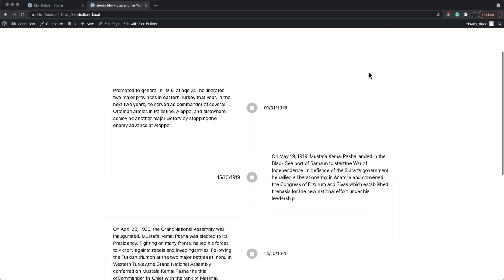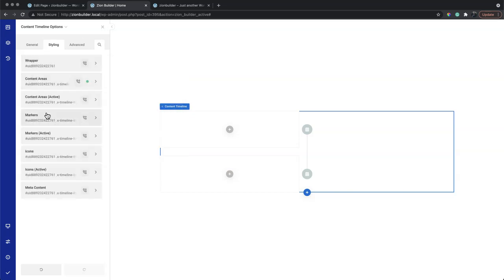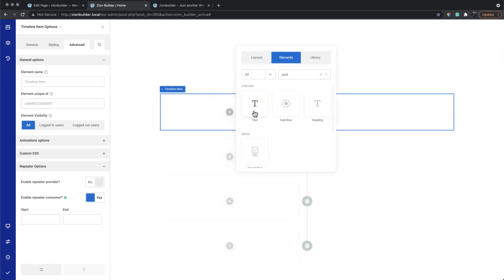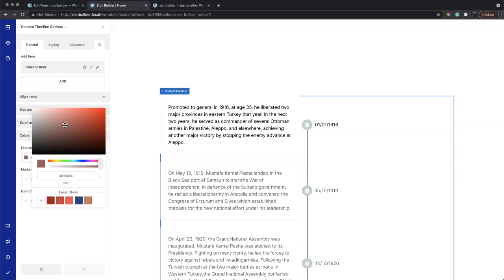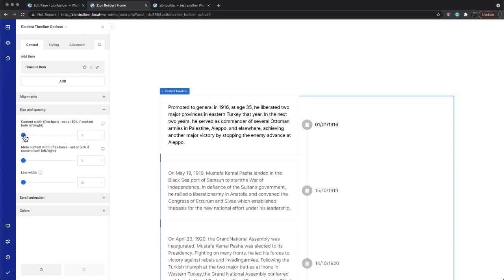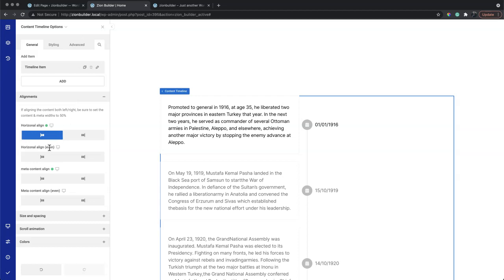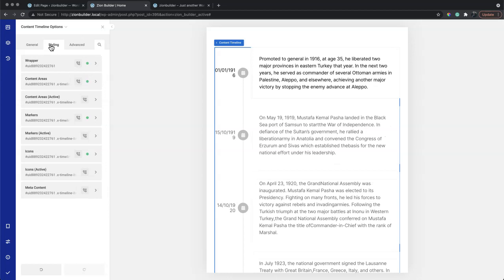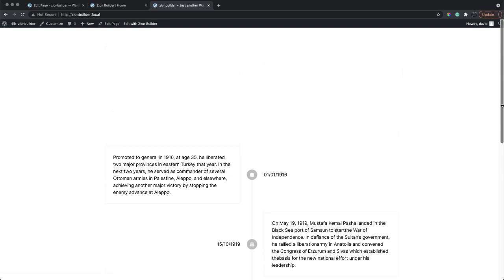Responsive Content Timelines in Zion Builder /pt1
We look at creating dynamic timelines using the Content Timeline element from ZionExtras and how to set up different layouts across screen sizes.

In the next video, we'll look at changing styles and adding effects as the user scrolls the page.